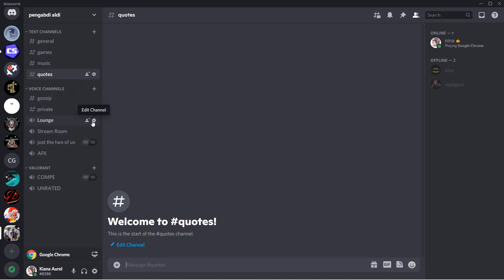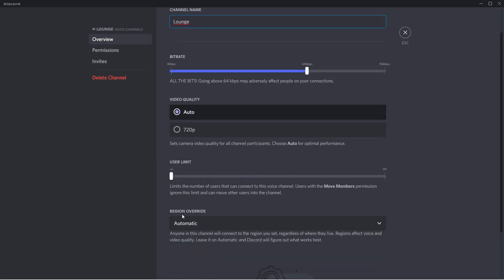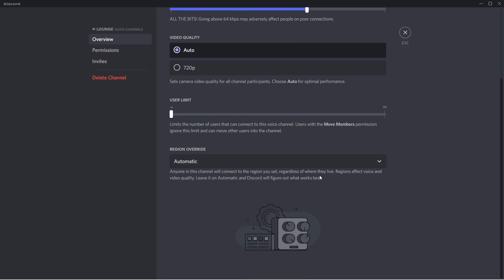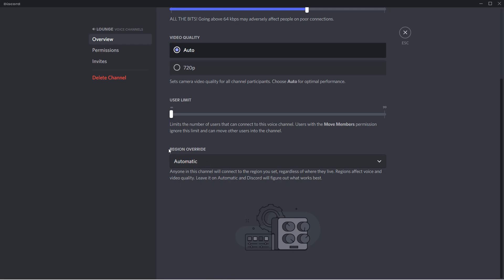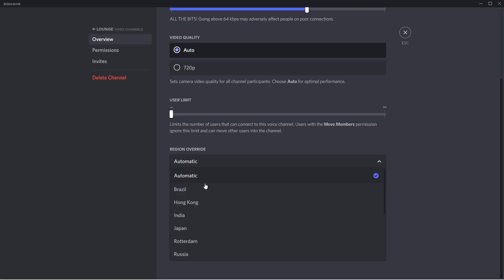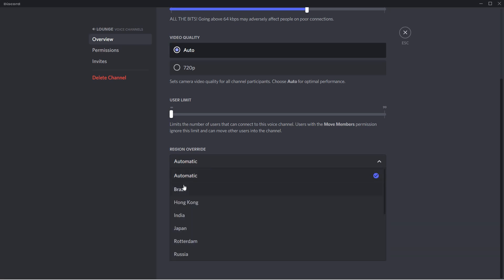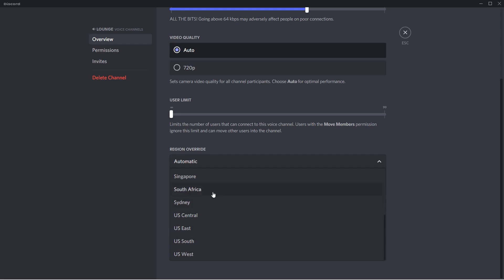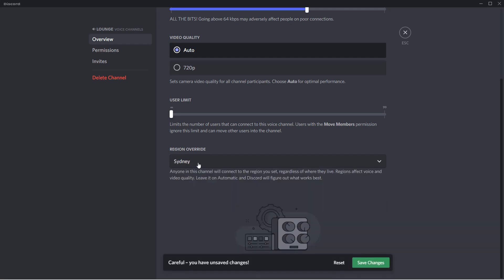How To Change The Region Override On Discord Channel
Want to change the region on a Discord channel? Here's how.